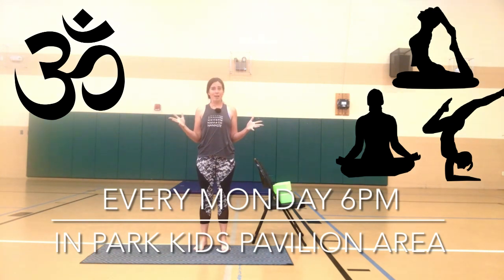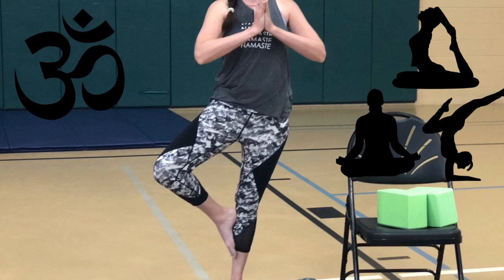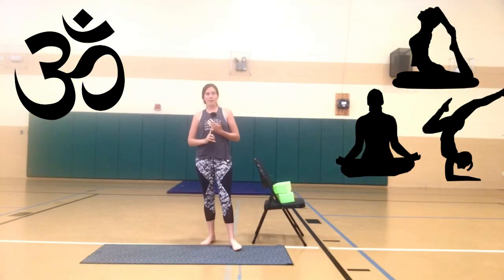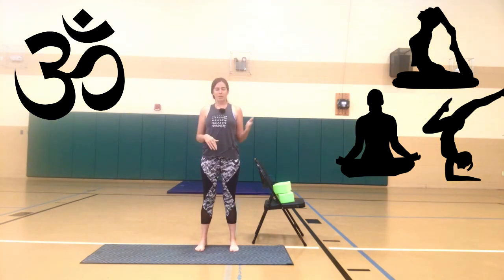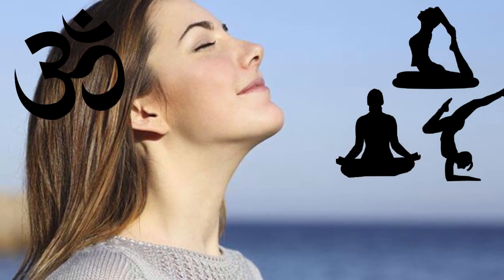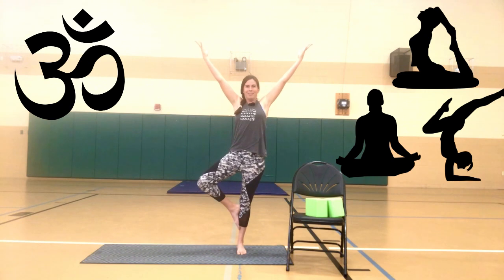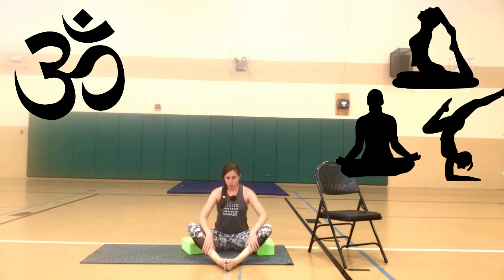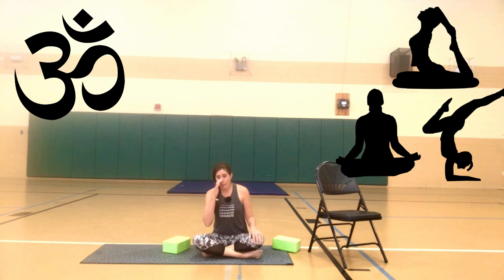Yoga 🧘‍♀️ in Palm ✋ Bay Fl. Fred Poppe regional Park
This is an intro to the yoga 🧘‍♂️ we do in our Palm Bay Outdoor yoga classes